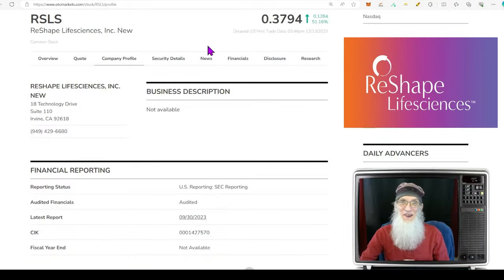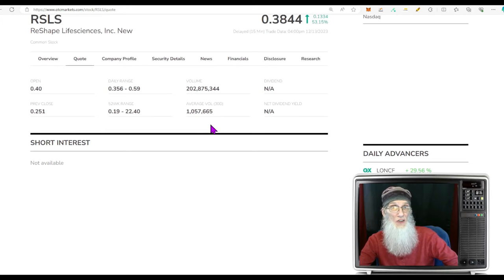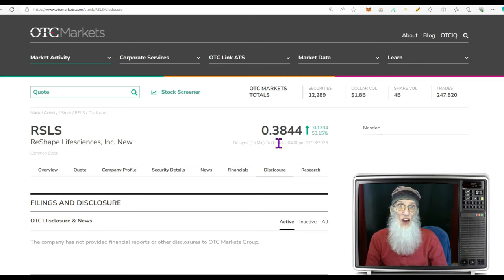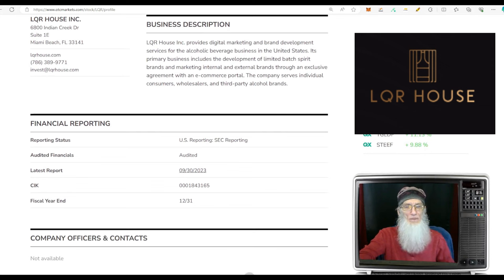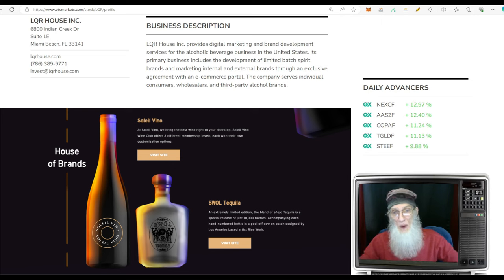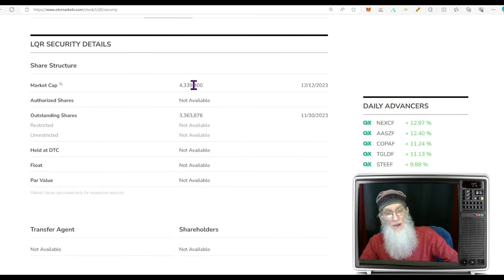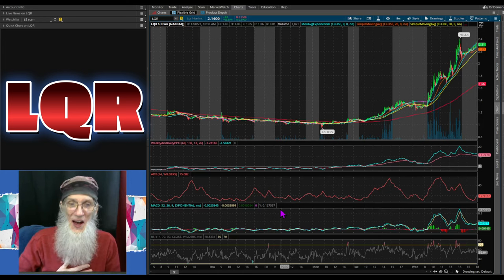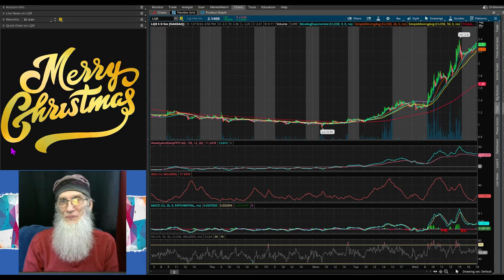2 Low Float Stocks/ FDA Approval/ Market Expansion🧙‍♂️Zidar On Top & Hot Penny Stocks $~$RSLS~$LQR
😋Hope you like sugar!
These 2 stocks are Sweet!
⚡$RSLS - Receives FDA approval & marketing for HOT weight loss product.
⚡$LQR - Expands Marketing & new product line
Both have LOW floats  & Charts with Momentum!!